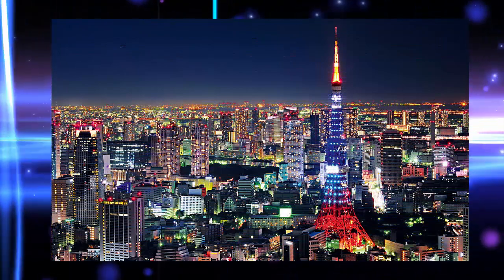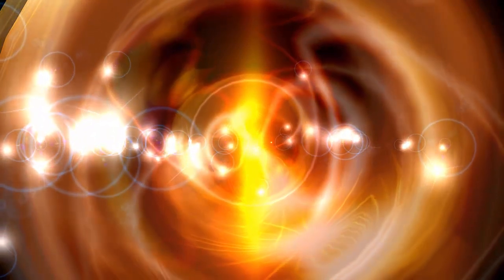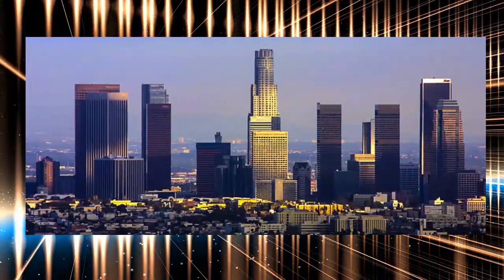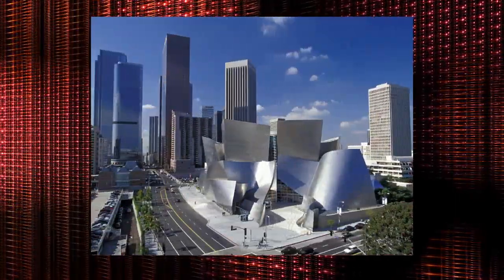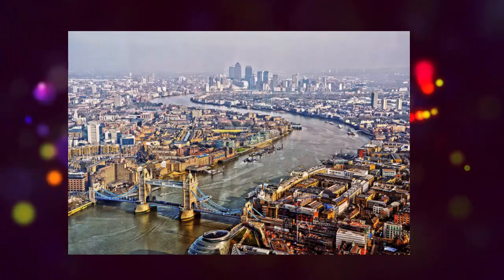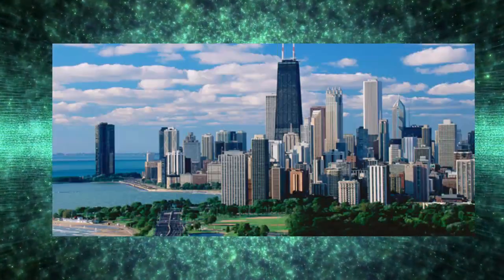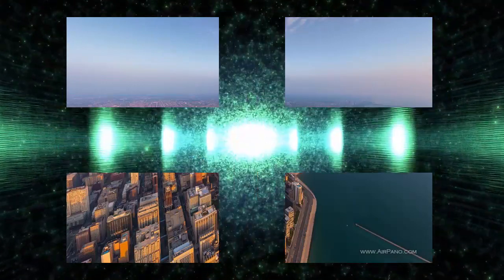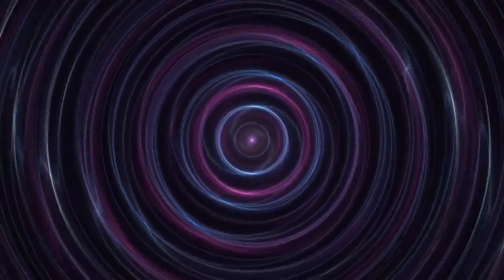Top Richest Cities in the World Documentary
Modern times are hard and competition seems to be in the air. Even the most underdeveloped cities seem to be moving ahead rapidly to catch up with the developed ones to earn themselves a place in the prestigious top ten richest cities in the world. Technology has developed fast and is spreading like fire. Governments are spending on their nations so they can harvest the available resources and catch up in the race of being the best. Value of currencies rise and fall, economies crumble and the ones that stand strong are the ones who take the lead. The richest cities in the world for 2017 are also the major contributors to their countries GDP.